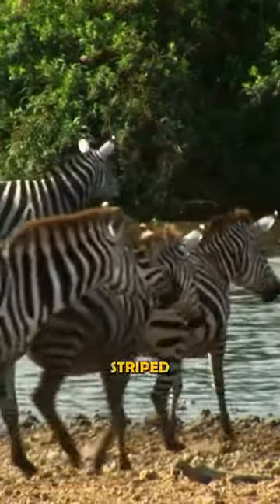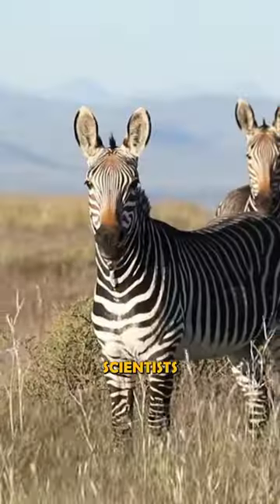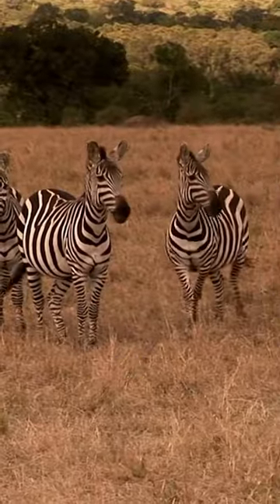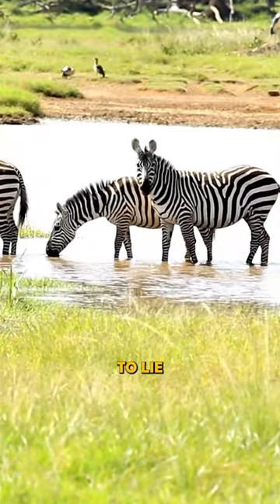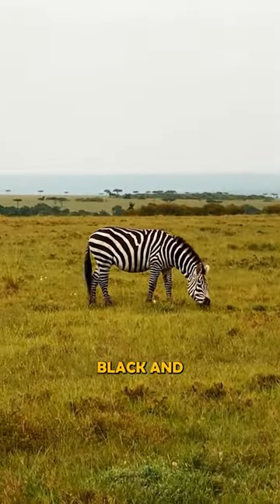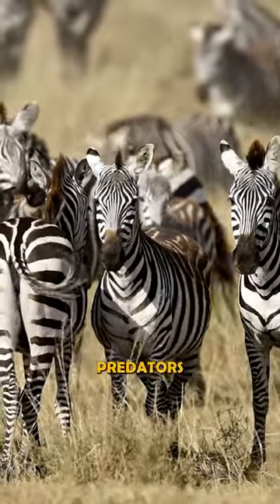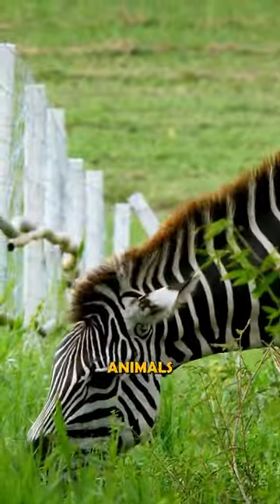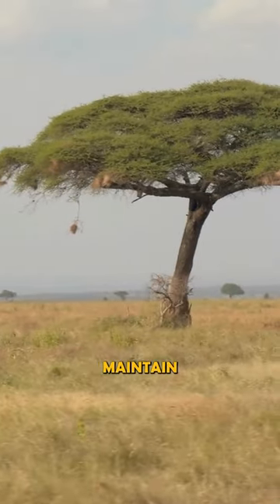What are Interesting Facts about Zebras?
Each zebra has a unique striped pattern. No two zebras have the same stripes, just as no two human fingerprints are the same. Scientists are not sure why this happens, but it may help zebras recognize each other and avoid predators.